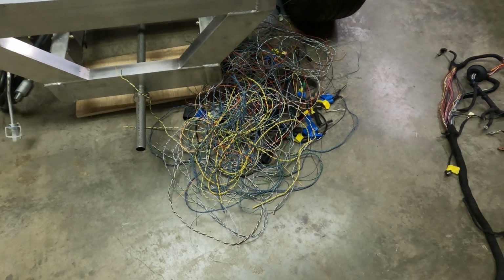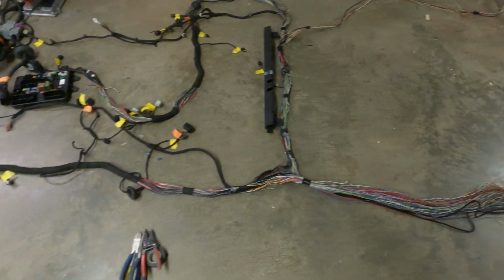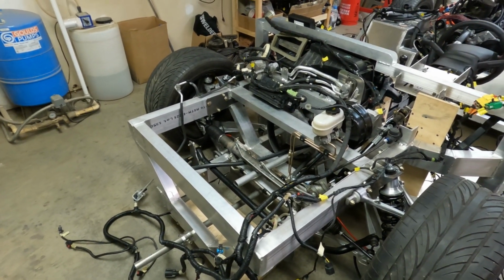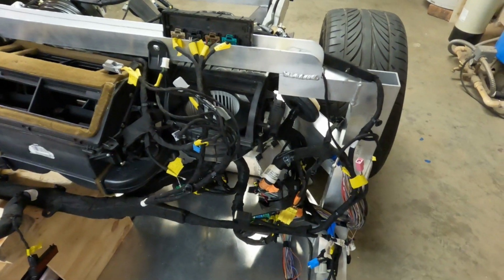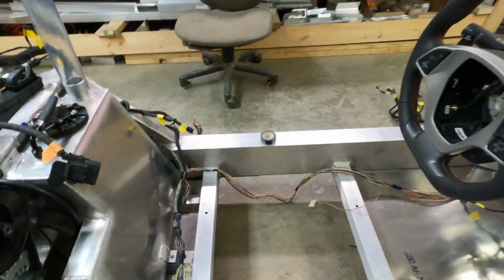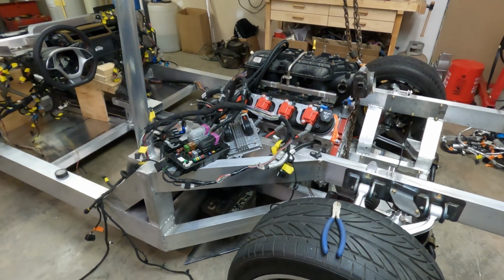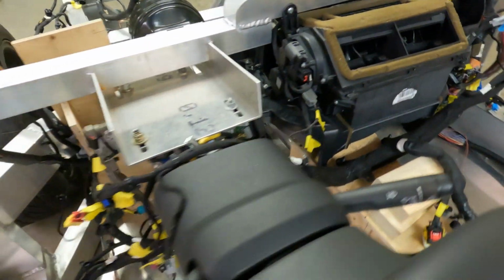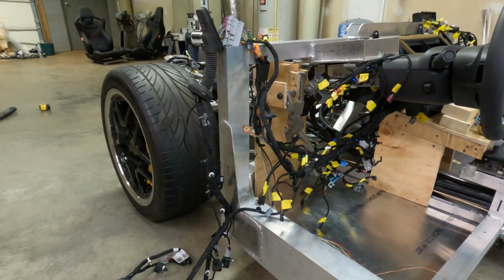Week 32 Highlights-Deciding where to put things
Deciding where to put things